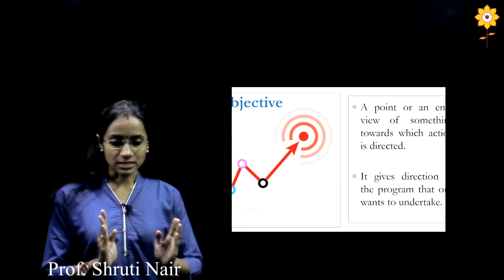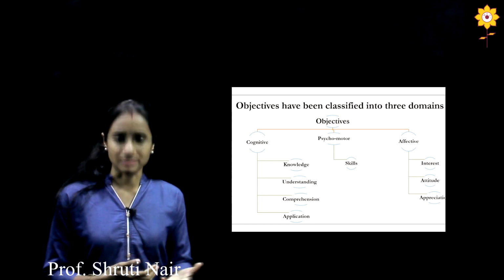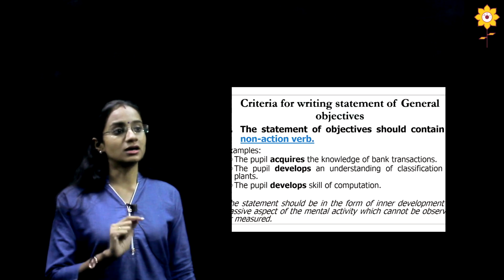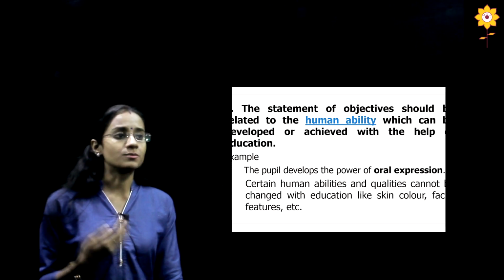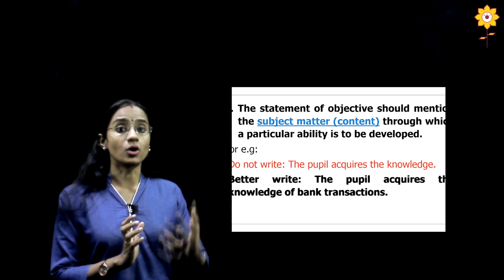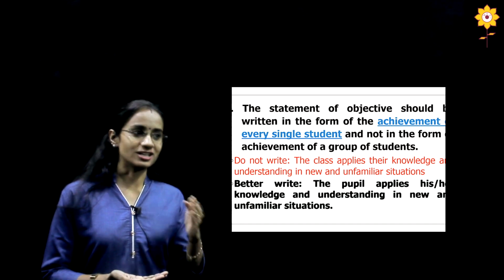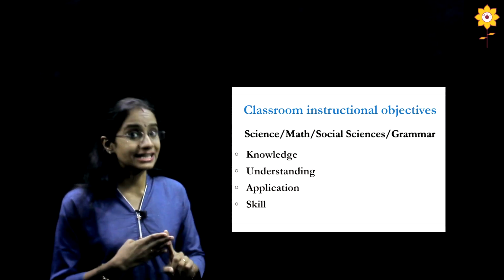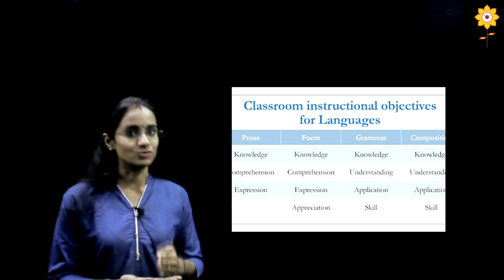Framing General Objectives | Prof. Shruti Nair | PCER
In lesson planning, the creation of clear and effective objectives is a fundamental step to guide the teaching and learning process. Crafting objectives involves the strategic use of action verbs, ensuring specificity and measurability, alignment with Bloom's Taxonomy for cognitive levels, and a consideration of diverse learning styles. The objectives not only guide the instructional design but also play a crucial role in assessing the success of the lesson, fostering engagement, and emphasizing the relevance of learning to real-world applications.